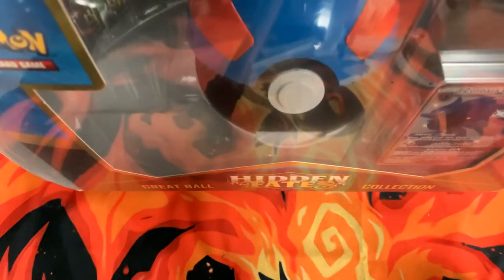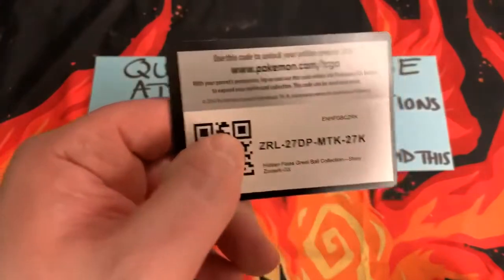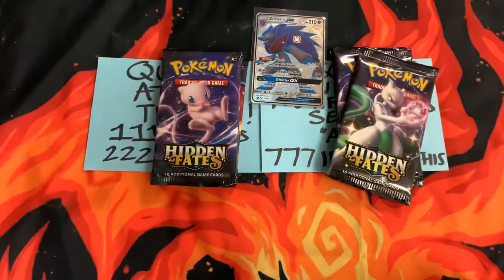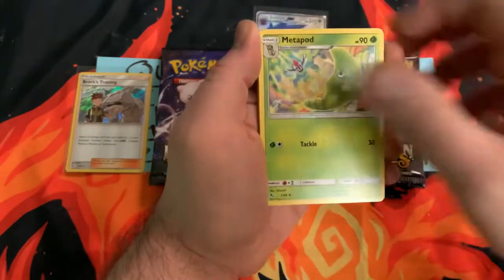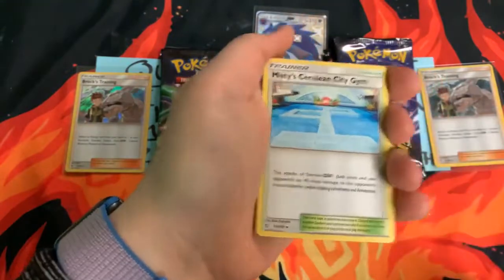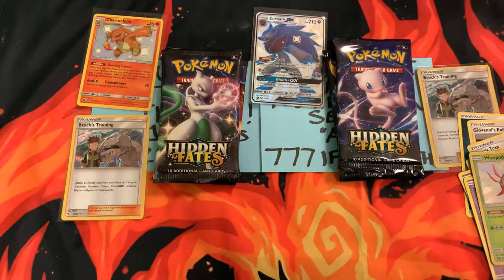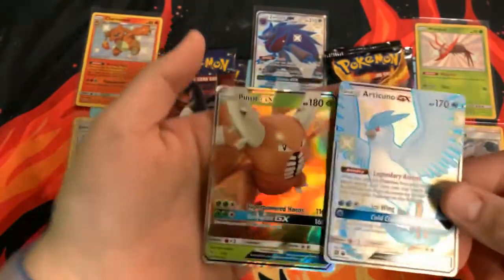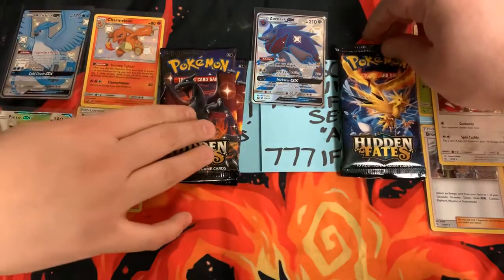OUTSTANDING PULLS! Pokemon Card Opening of Hidden Fates Great Ball Collection & Code Giveaway! THBK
Today's topic: "OUTSTANDING PULLS! Pokemon Card Opening  of Hidden Fates Great Ball Collection & Code Giveaway! THBK". Originally Premiered Feb 13, 2020.

If this sounds like something that interests you, feel free to hit that red 'Subscribe' button and turn the post notification bell to "ALL" so you don't miss any future uploads and of course consider dropping a "LIKE" on this video! It really helps my channel grow! Thanks!

Like the "Pete the Packman!" Facebook page!

Since you're still reading this, leave a quick comment on this video saying "THE POKEMAN!"

-D&C!

Follow "PokeCog" on Instagram for the Code Hunters Intro!